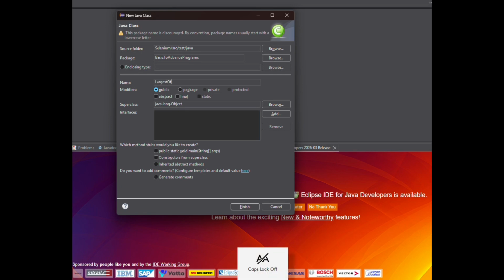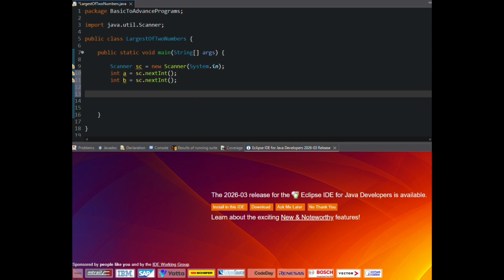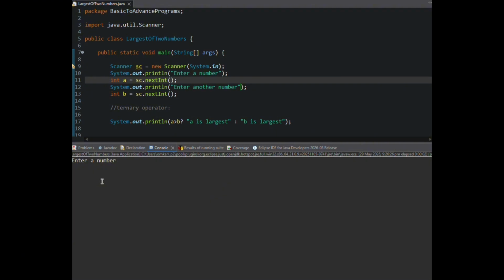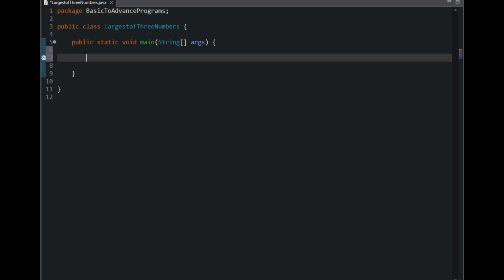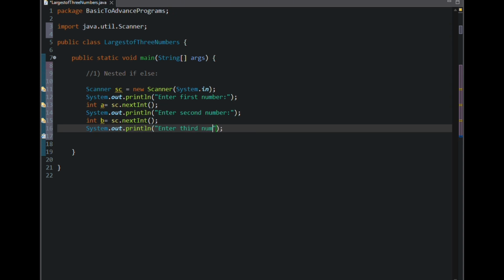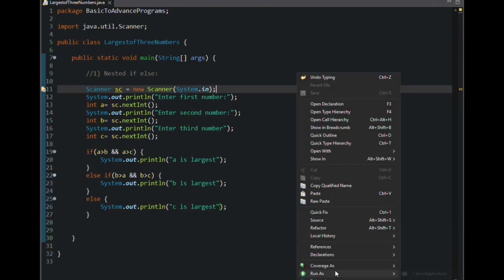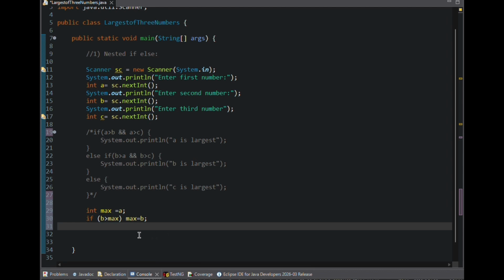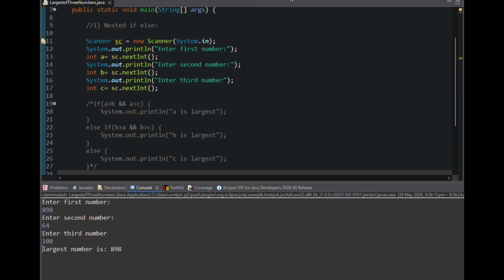Basic to Advance Java Programming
📘 In this Java programming tutorial, I explain how to find the largest of 2 numbers and the largest of 3 numbers using conditional statements (if, else if, and else, ternary operator). This beginner-friendly video will help you understand decision-making in Java and improve your problem-solving skills.

✅ Largest of 2 Numbers
✅ Largest of 3 Numbers